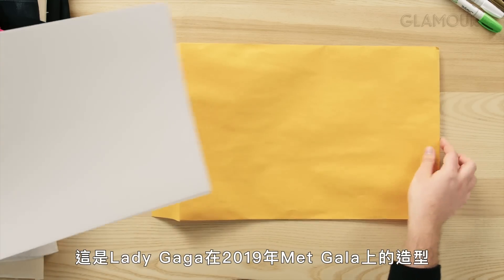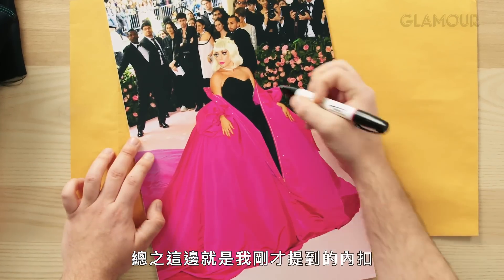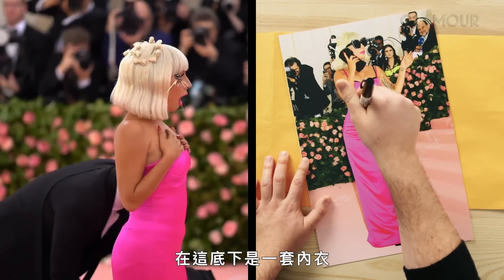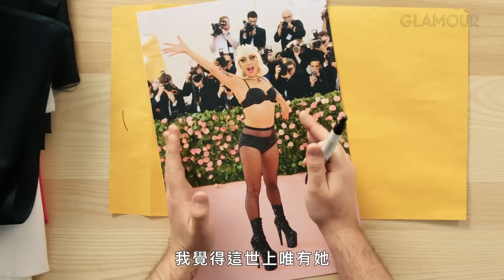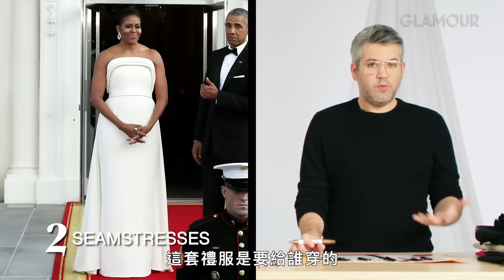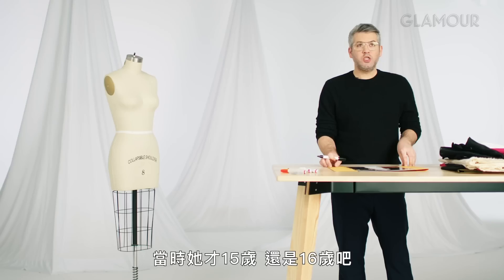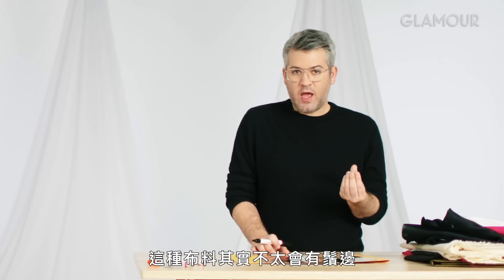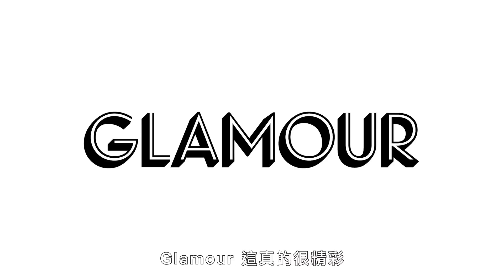Lady Gaga變裝禮服就是出自他！設計師回顧3套他的經典作品Every Detail of Brandon Maxwell’s Iconic Dresse｜Vogue Taiwan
女神卡卡回顧生肉裝、噴火胸罩等19套超狂經典造型
名人設計師和 Project Runway 主持人 Brandon Maxwell 解釋了為 Lady Gaga、Michelle Obama 和 Karlie Kloss 打造標誌性紅毯禮服所需要的一切。Maxwell 分享了他如何製作每件多層連衣裙的細節，需要多少小時的勞動，以及每件個性單品需要多少裁縫。他還透露了一些他最好的設計的秘密。

00:00intro
00:21 Lady Gaga 變裝紅毯造型登MET GALA
06:04 奧巴馬夫人蜜雪兒，氣質白禮服
09:37 卡莉克勞斯 挖洞禮服造型登Met Gala